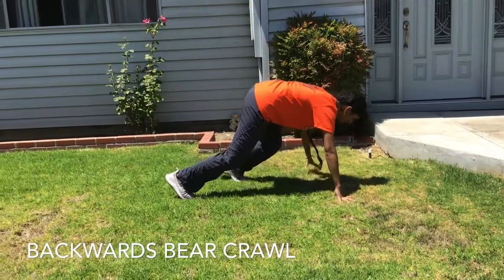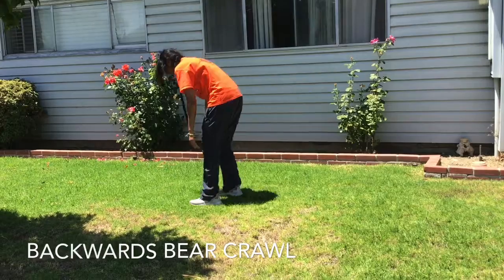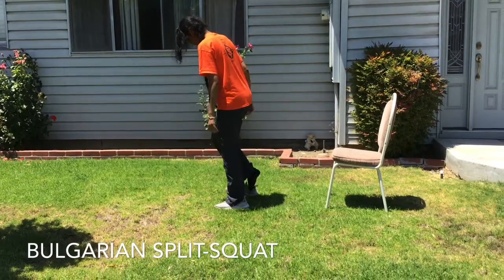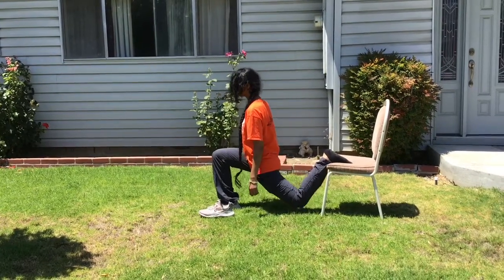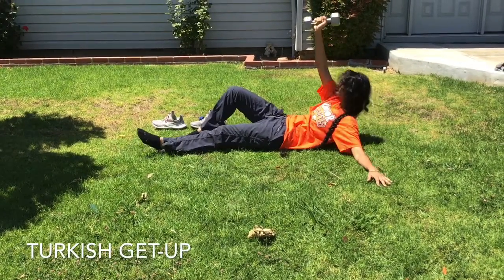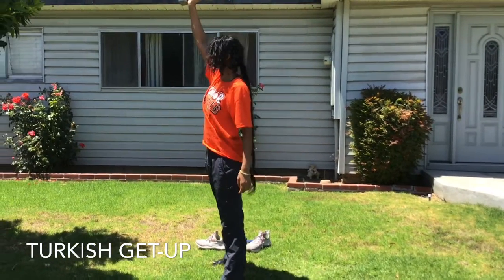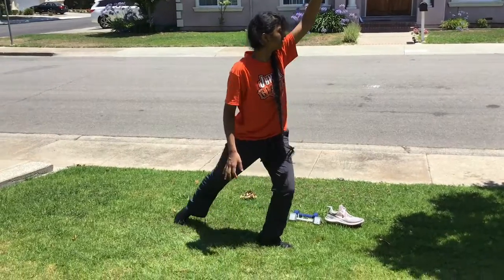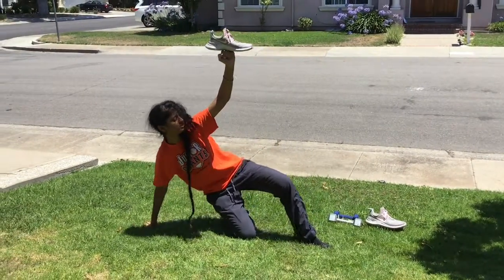Coach Sandhya’s Mini-Routine (Let’s Move!)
Let’s get moving with these exercises to build different muscles essential to baseball and softball!